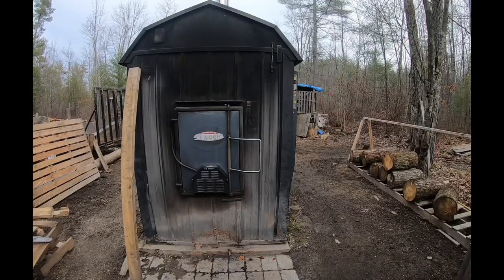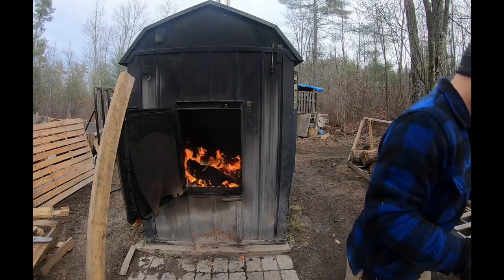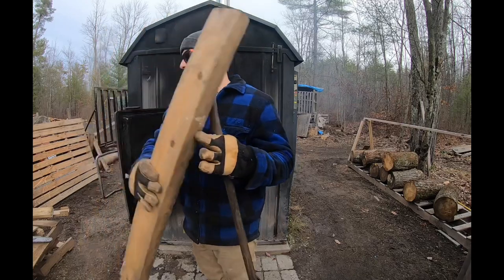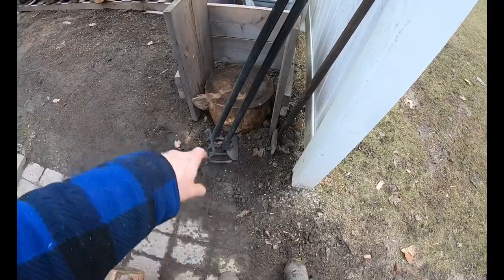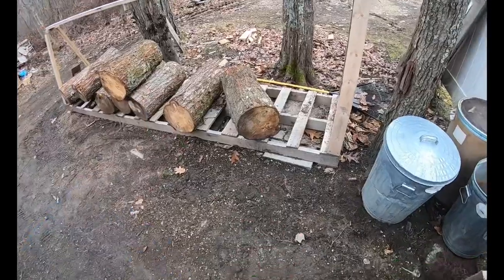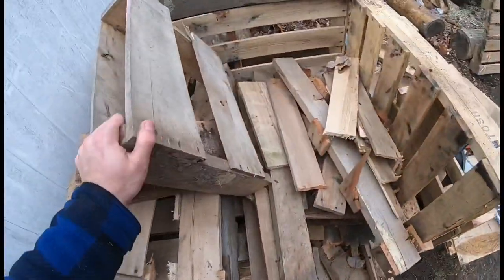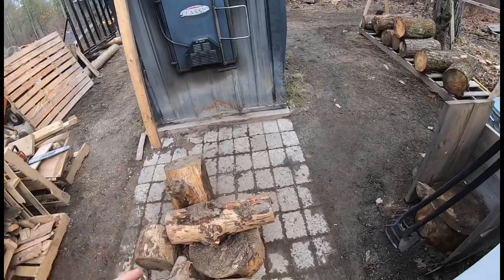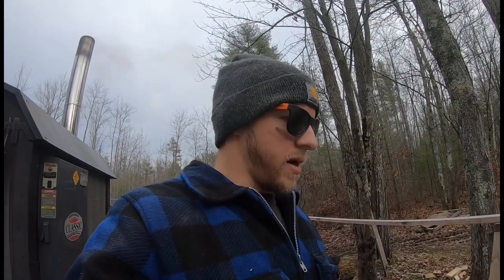TOOLS You NEED For Your Outdoor Wood Boiler!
Hi everyone we are going to go over some basic tools you need for the operation of an outdoor wood boiler! This model is a central boiler CL 6048 classic non gasification unit!